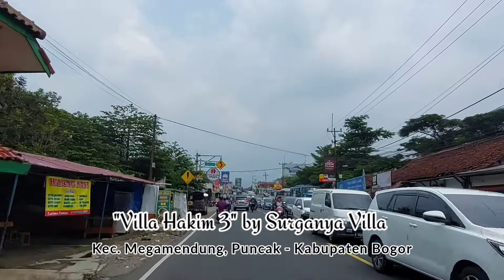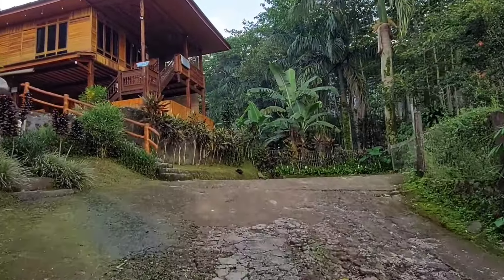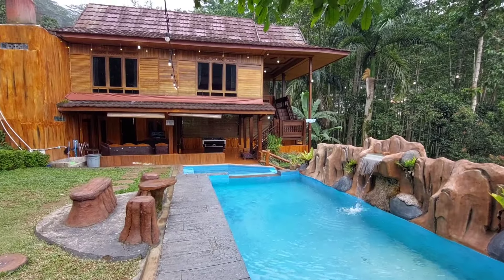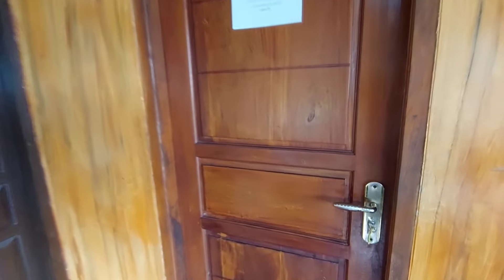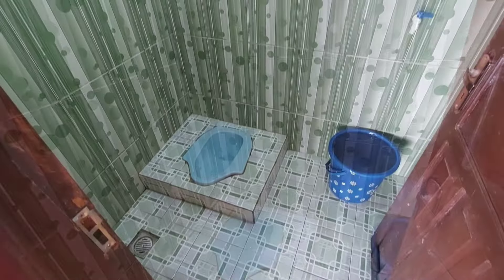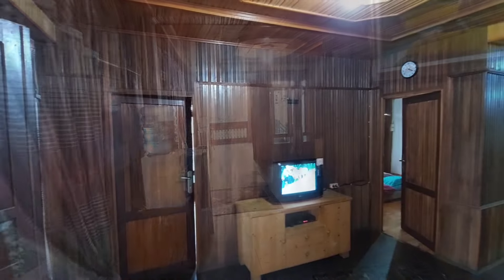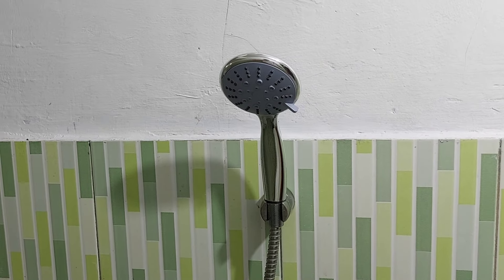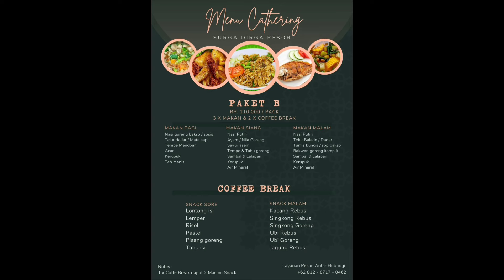VILLA MURAH DEKAT WISATA CUMA 1,5 JT | Villa Hakim 3 Puncak Bogor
Villa Murah Dekat Wisata Curug Cilember beranama :
Villa Hakim 3 berada di kec Megamendung Puncak Kab. Bogor

Dm Zack Channel: DM instagram :
 deviristianii